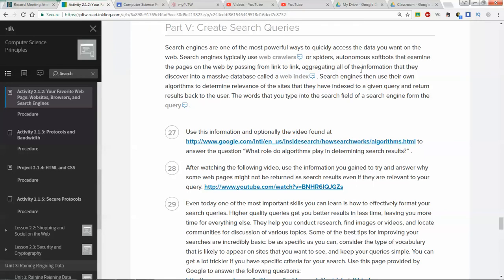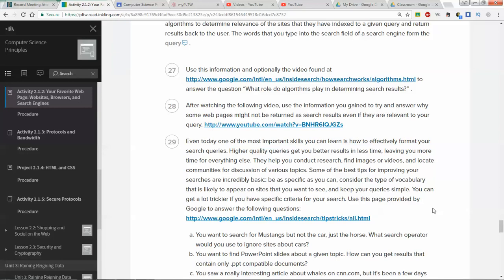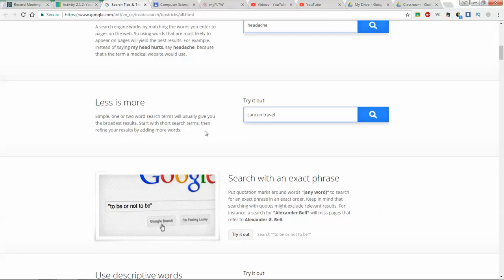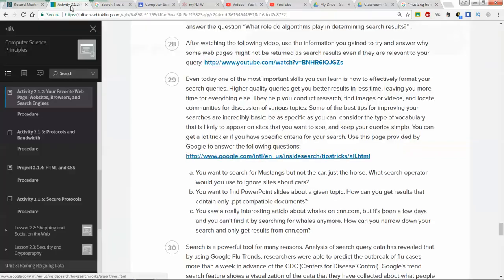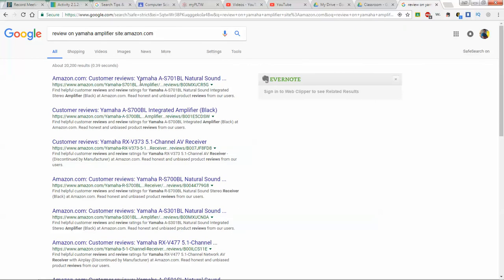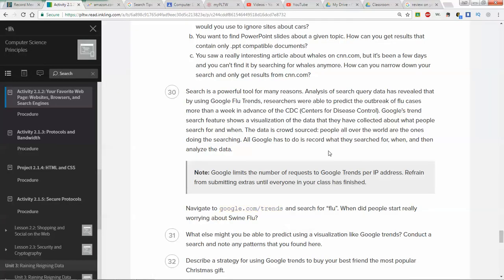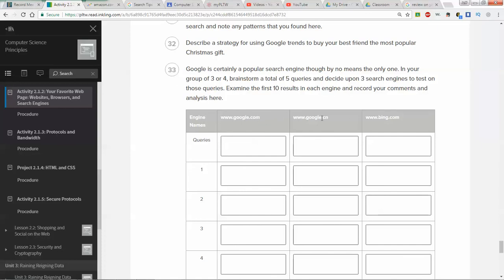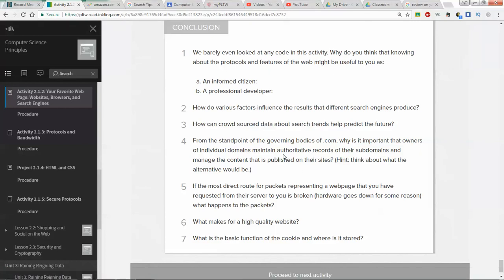Activity 2.1.2 Your Favorite Web Page - PLTW CSP Tutorial Part 3 (search engines)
In the 3rd part of this tutorial series, we will examine how to interpret search engine algorithms and tips and tricks on using Google to refine your searches. This video covers Part V of assignment 2.1.2 in the PLTW CSP curriculum.

In the 3rd part, we will examine how to use Google Trends and talk about the search algorithm. We will also review a few of the conclusion questions for this assignment.